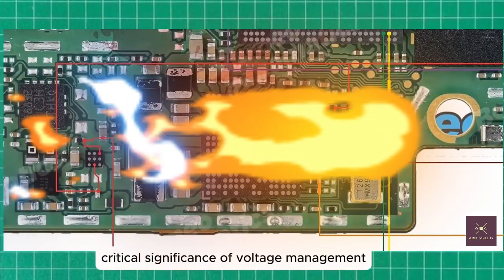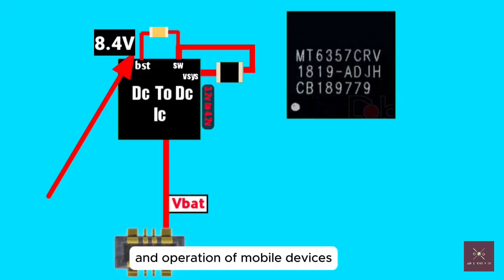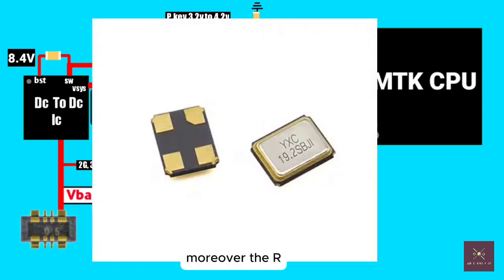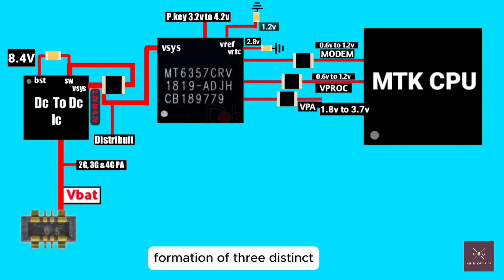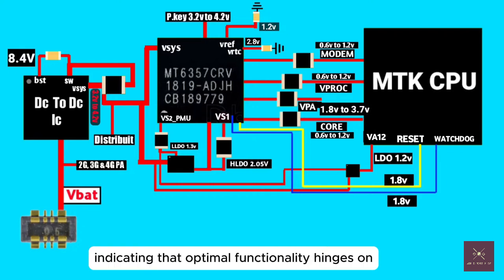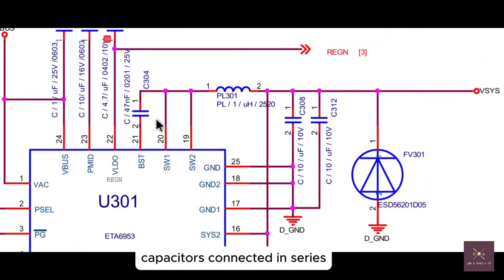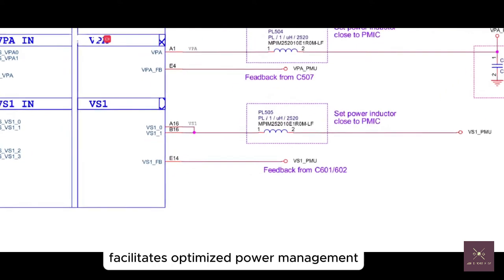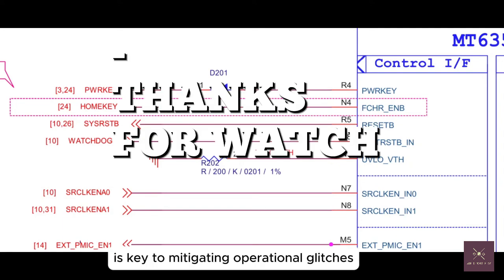MEDIATEK MT6357CRV Or MRV Boot Séquence || MEDIATEK Mobile Boot Voltage|| Dead solution ic power.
1- Understanding the sequence of parts in a mobile phone is crucial for proper repair, especially with MediaTek devices. This knowledge helps prevent recurring issues and enhances repair efficiency.

2- This video emphasizes the importance of voltage management before and after turning on MediaTek mobiles, ensuring all components function properly. It sets the foundation for troubleshooting and repairs.

3- The discussion highlights the role of capacitors in mobile charging and operation, particularly the significance of the ghost capacitor for maintaining battery performance during usage.

4- The video also explains how various voltages are distributed in MediaTek devices upon startup, which is essential for the phone's functionality and should be understood for effective repairs.

5- Understanding the voltage distribution in mobile phones is crucial for troubleshooting power issues. Three main voltages are generated when the battery is installed, enabling the phone's functionality.

6- Understanding voltage distribution in electronic circuits is crucial for ensuring device functionality. The significance of different voltage levels in powering components is emphasized throughout the explanation.
Understanding the circuitry involves identifying key components such as the cuckoo and capacitors. These components play crucial roles in managing voltage and power distribution in the system.

7- The cuckoo component is essential for voltage management and is linked to specific areas of the circuit. Its function is vital for the overall performance of the system.

8- The division of bus lines indicates how power is distributed across various components. Understanding this division is key for troubleshooting and enhancing circuit performance.

9- Capacitors are connected in series and influence voltage levels crucial for system operations. They play a significant role in stabilizing power flow throughout the circuit.

10- The video discusses voltage distribution in electronics, specifically focusing on the role of different voltage levels in powering CPUs and other components. Understanding these voltages is crucial for ensuring proper functionality in electronic devices.

11- The importance of the base voltage is highlighted, particularly base 1 and base 2, which are essential for CPU operation and efficiency. This division allows for optimized power management.

12- The video explains how the reset signal is crucial for the CPU, as it ensures stability and functionality. This reset process is vital for the proper operation of the device.

13- The relationship between software stability and voltage levels is discussed, emphasizing that proper voltage is needed for reliable software performance in mobile devices. This is key for avoiding operational glitches.